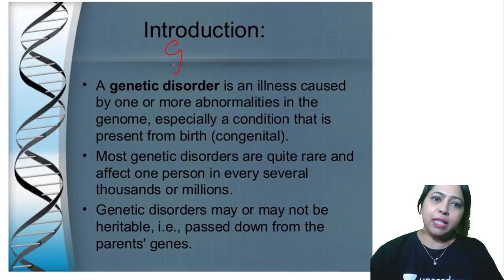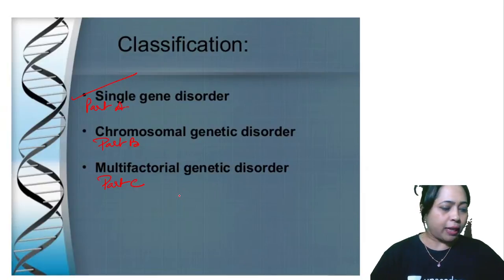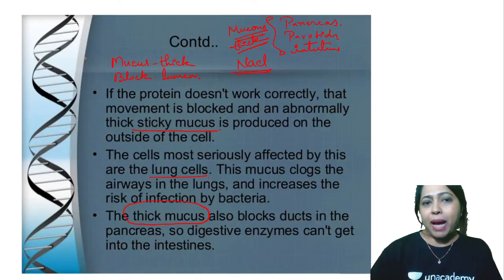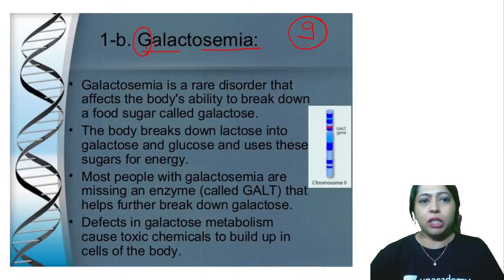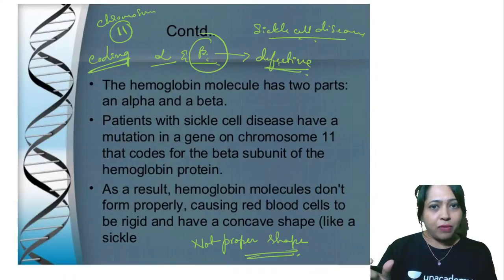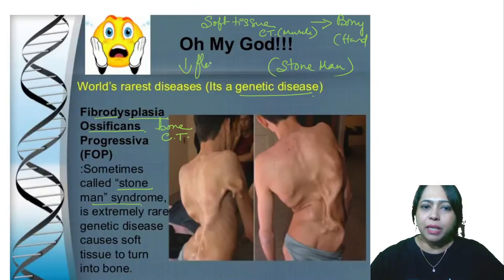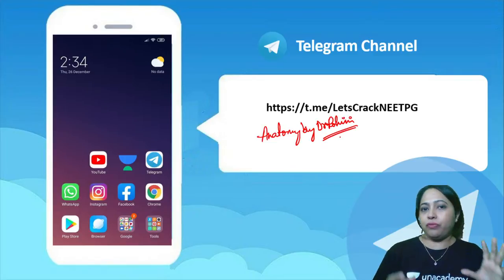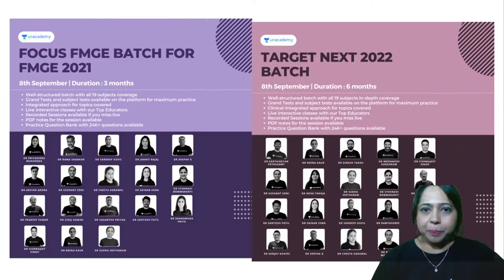GENETICS-- I MUST KNOW THIS | NEETPG'21 | Anatomy | Let's Crack NEET PG | Dr.Rohini Avadhani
In this session, Dr. Rohini will be teaching about GENETICS-- I MUST KNOW THIS for NEET PG.

Iconic:
- Live Batches
- Recorded Classes
- QBank & Notes*
- Video Lectures
- QBank 3.0
- Rapid Revision
- Snapshot & Treasures